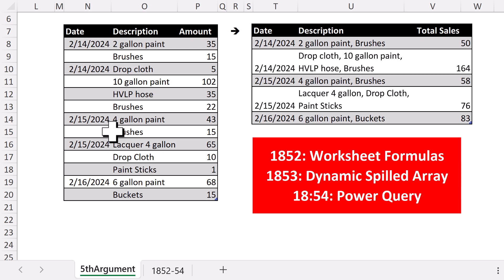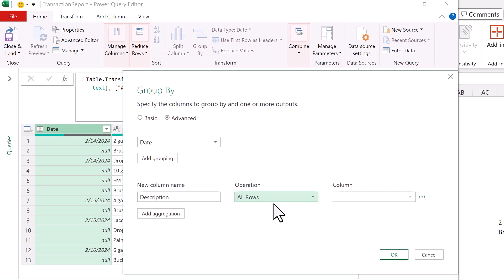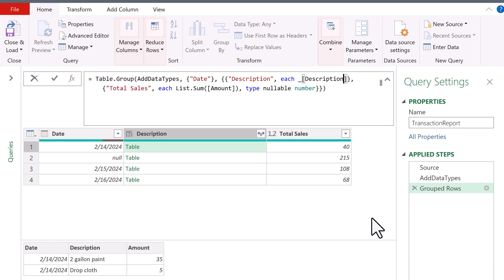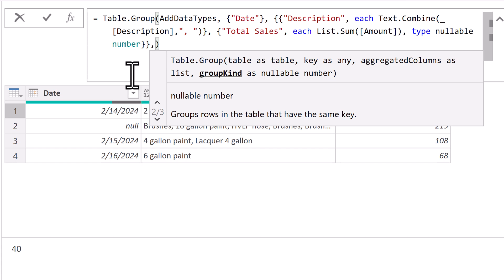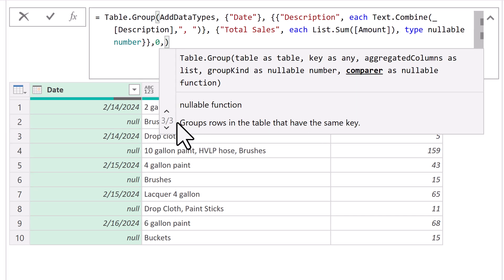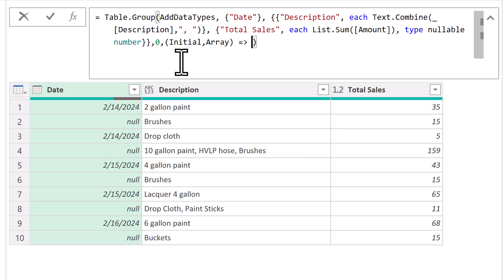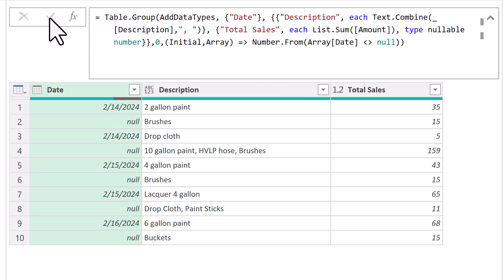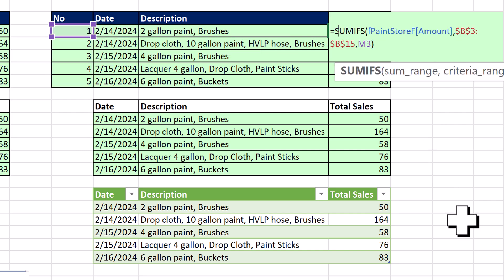Power Query Table.Group Function Fifth Argument: Comparer Function: Group without Key. EMT 1856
Learn how to group transactions with no key or invoice number using Power Query and the Table.Group fourth and fifth arguments: groupKind and comparer function. Group By when there is no key column and there are duplicates and empty cells. How to group transactions with no transaction number and repeating dates and empty cells.
Topics:
1. (00:00) Introduction
2. (00:28) Group By Date Column with two aggregate calculations: join descriptions and sum amount.
3. (01:00) Text.Combine with Column Lookup to join descriptions
4. (02:10) Table.Group fourth argument: groupKind using GroupKing.Local or zero, 0
5. (02:56) Table.Group fifth argument: comparer function
6. (05:29) Summary
7. (05:43) Closing, Video Links